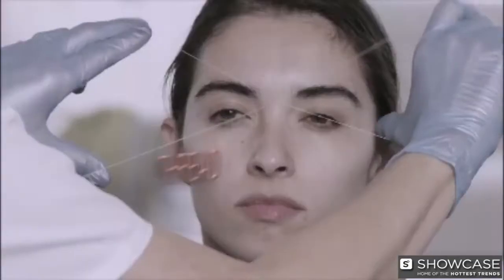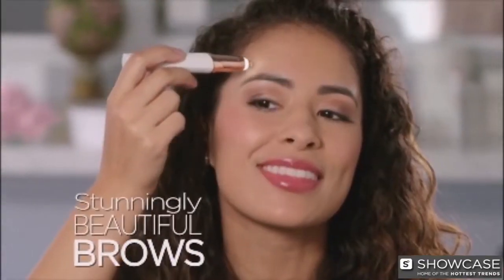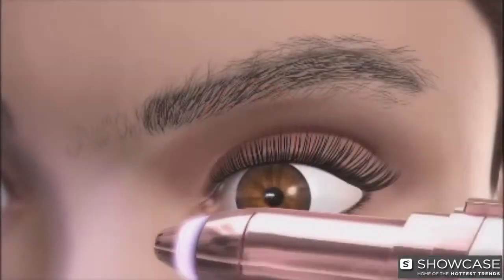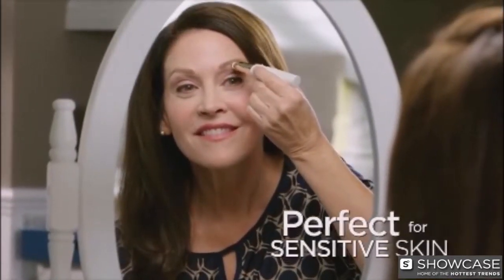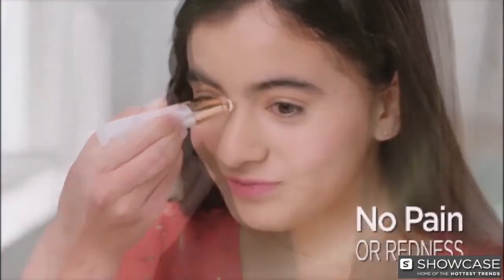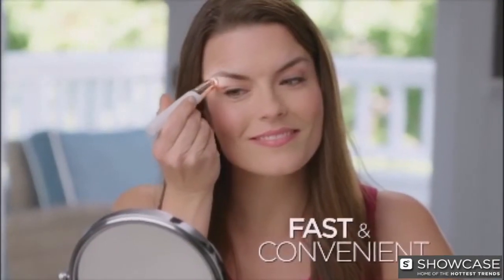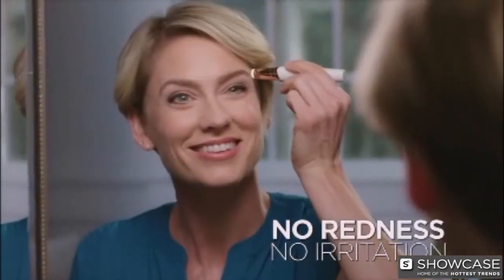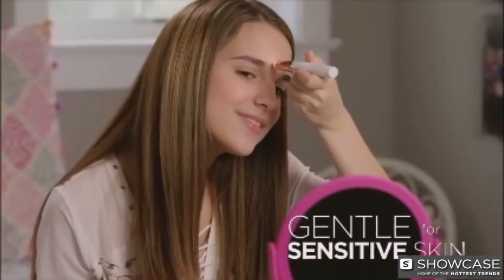Finishing Touch Flawless Brows